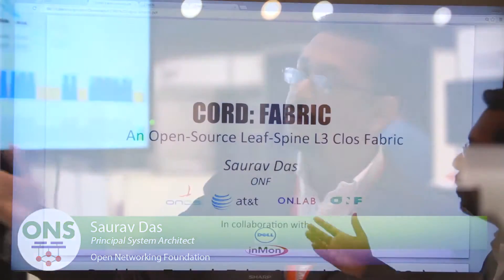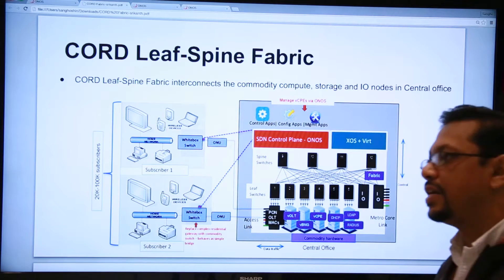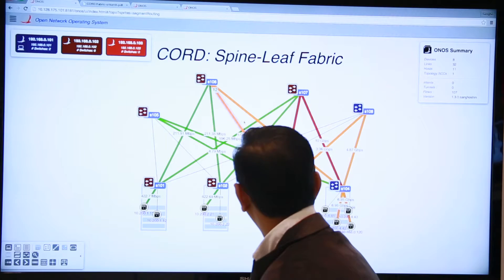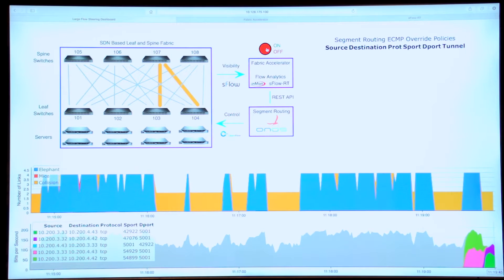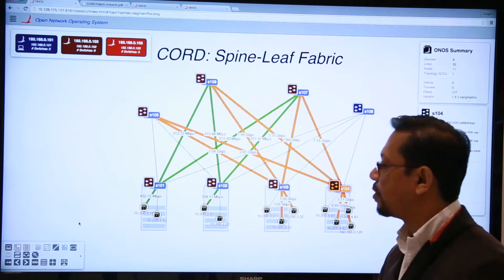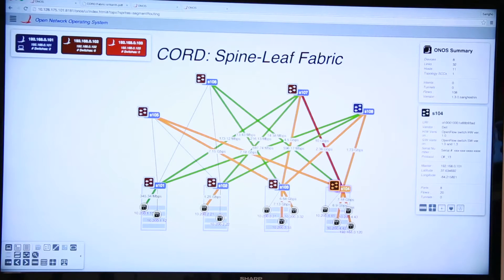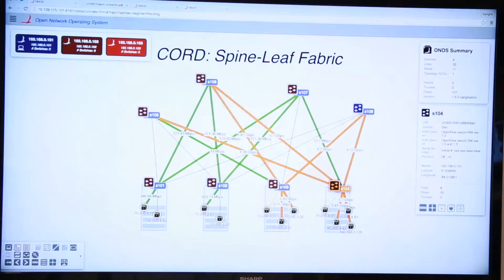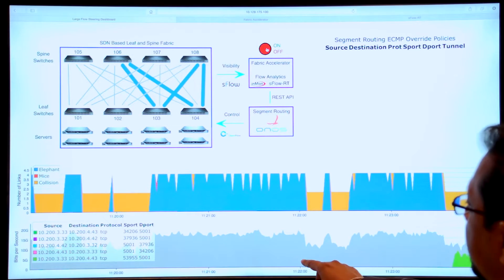S3 @ ONS2015 - CORD: Open-source Spine-Leaf Fabric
NFV: Presentation of CORD, Open-source spine-leaf Fabric presented by ONOS, AT&T, ONF, Dell, and inMon at the ONS/ONF SDN Solutions Showcase 2015

ONS, the industry’s premier open source networking event, is designed to foster collaboration that addresses the opportunities, challenges and key developments in the quickly evolving world of SDN, OpenFlow, and NFV.

For the past five years, ONS has united the networking industry ecosystem of end user organizations, both disruptive and incumbent vendors, leading open source projects, cutting-edge researchers and investors to discuss breaking SDN and NFV developments for immediate impact to shape the future of the networking industry. ONS also pioneered the SDN Solutions Showcase, which includes live demonstrations and use cases from vendors, partners and network operators.

ONS2016 will continue to be the best forum for companies to strengthen their brand, establish thought leadership, connect with both end customers and partners, showcase innovative products and drive the transformation in the emerging open source networking industry.